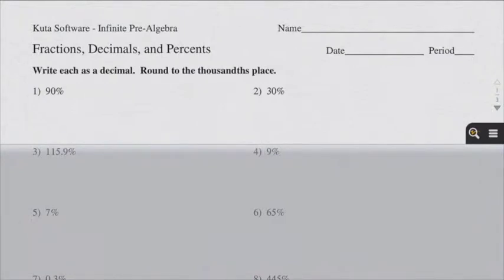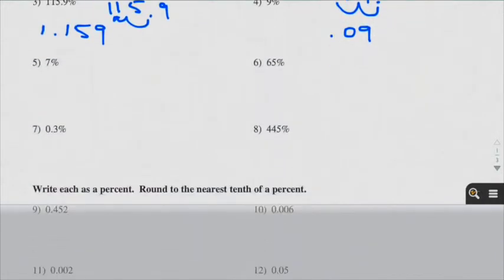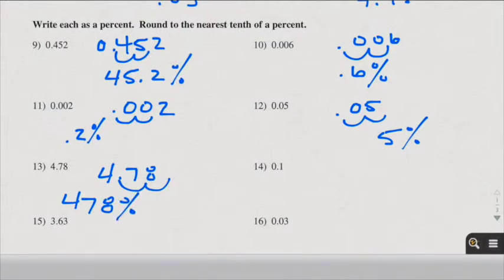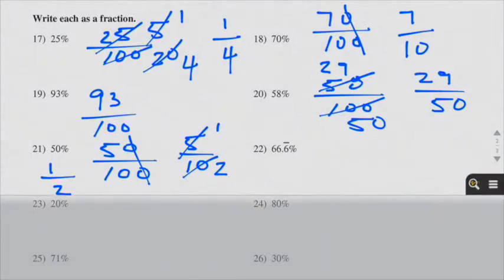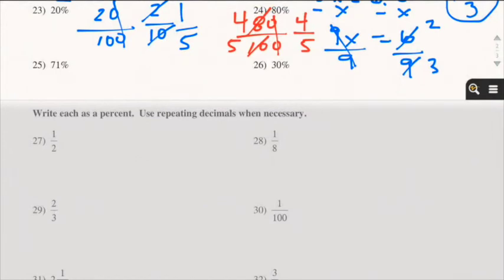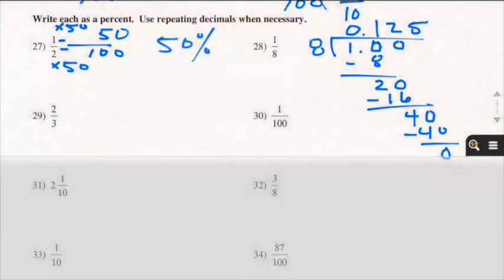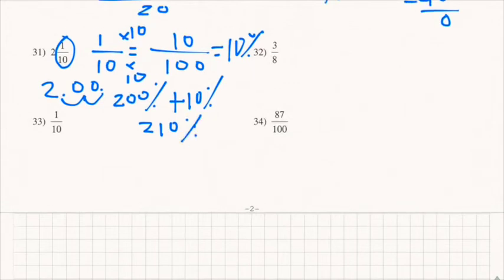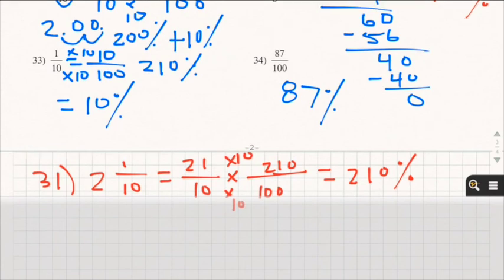Converting Between Percents, Fractions, and Decimals